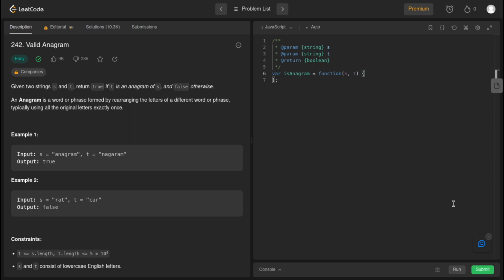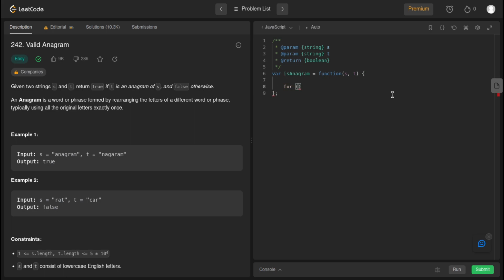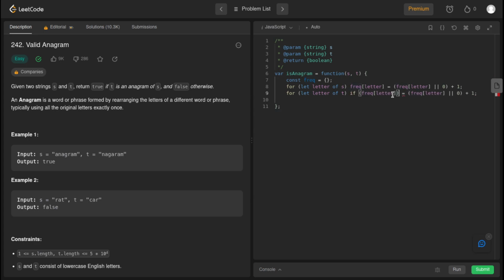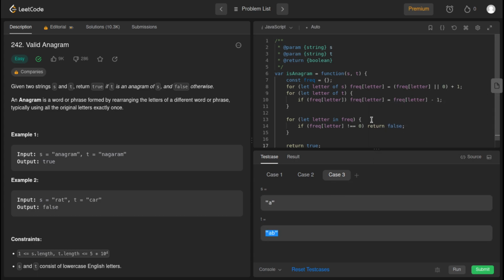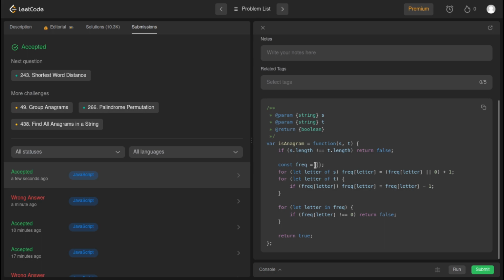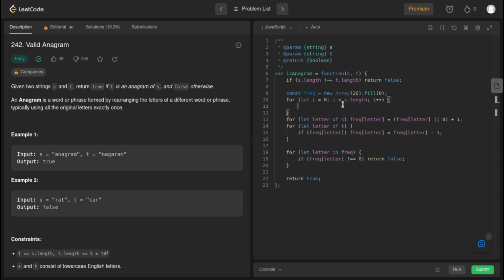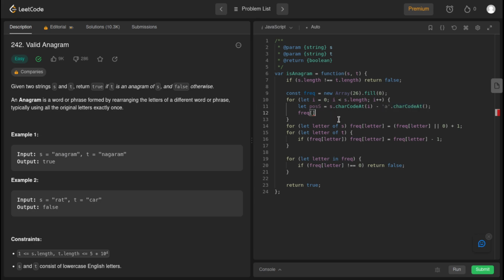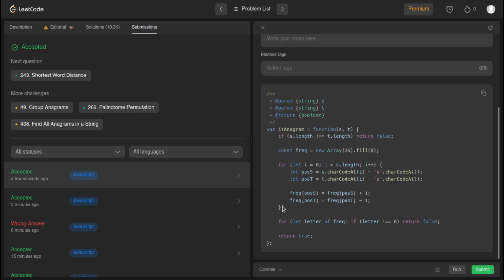Leetcode - Valid Anagram